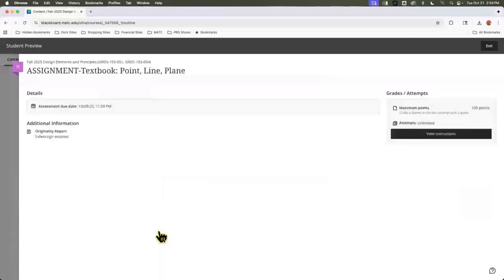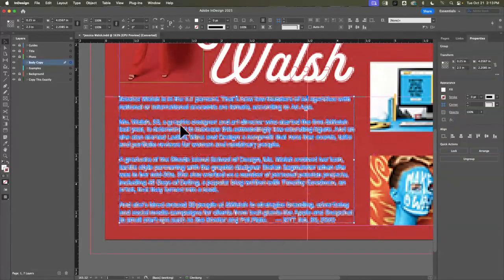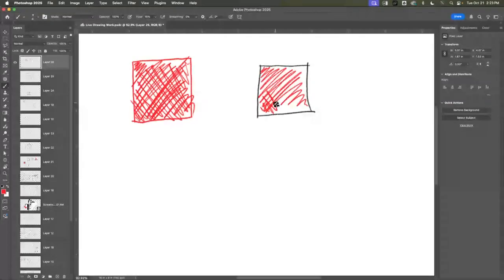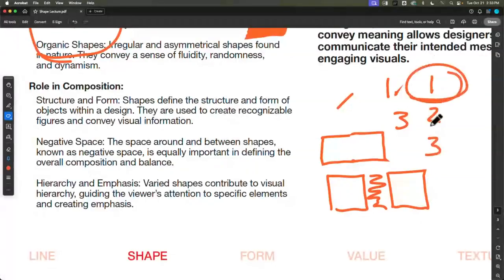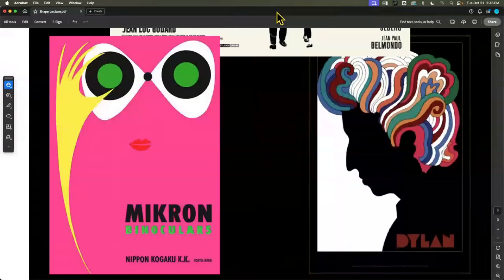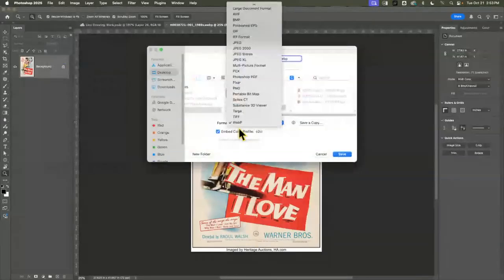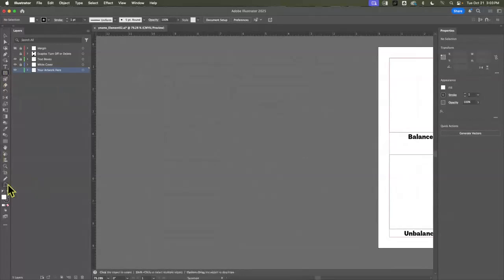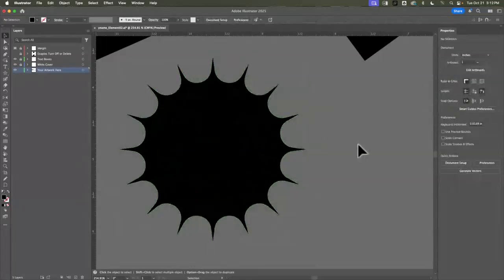Design Elements and Principles Session 02